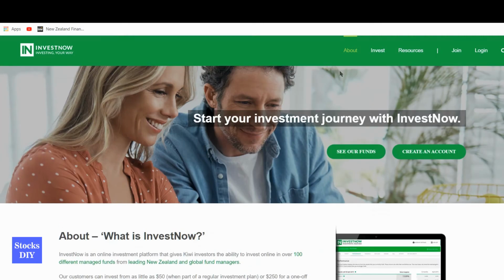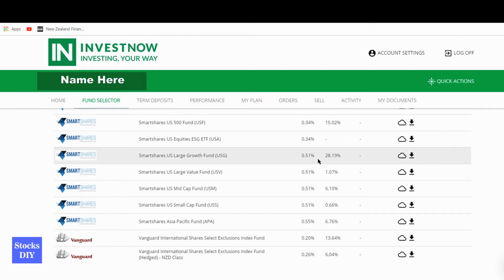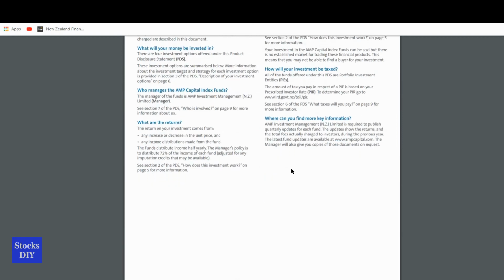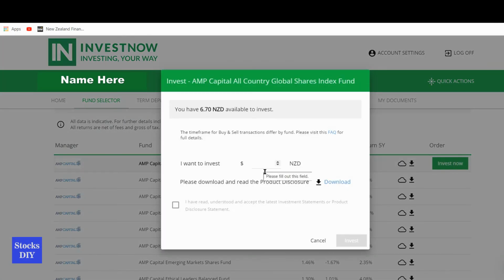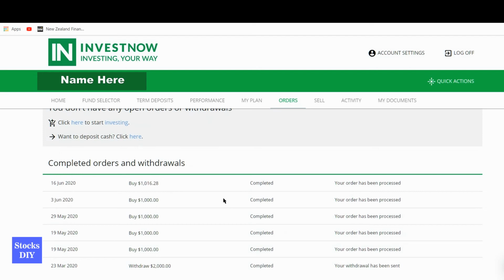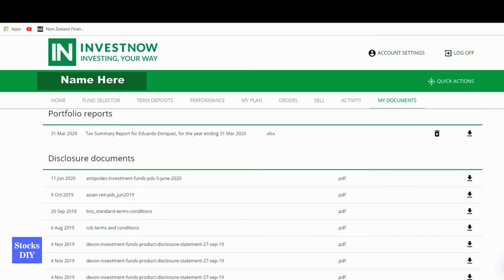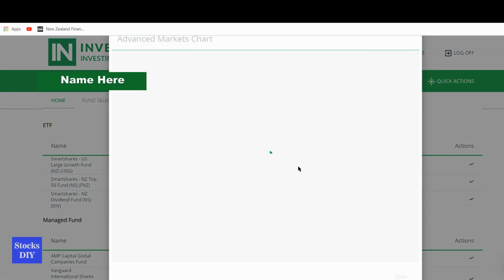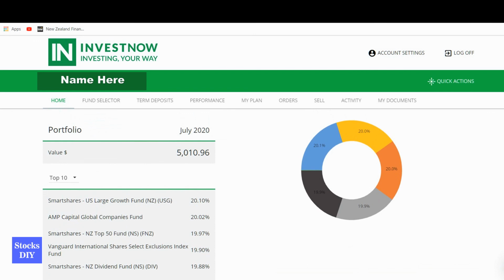Investnow Portfolio Vlog#21 Stocks DIY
This time I showed my stock investment portfolio in Investnow platform.  I also showed the menu structure inside the Investnow NZ portfolio account.  Investnow is another stocks broker in New Zealand.  This is my 21sth vlog or vlog#21.

I also invest in Sharesies.
If you want to signup with Sharesies, here is the

If you sign-up using this link before it expires, I will get $5 referral from Sharesies and you will get $5 to be credited to your new Sharesies account.  Refer to Sharesies website for more info.